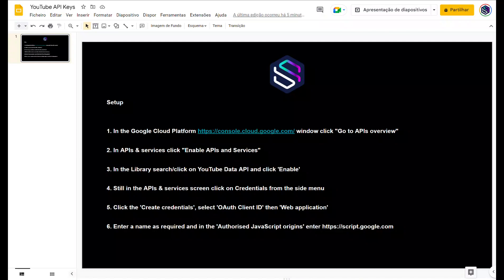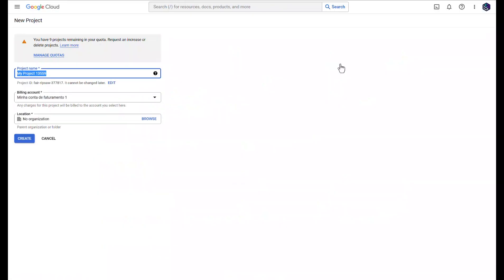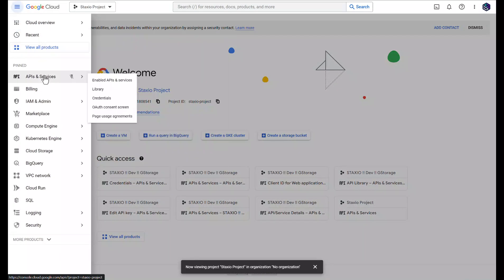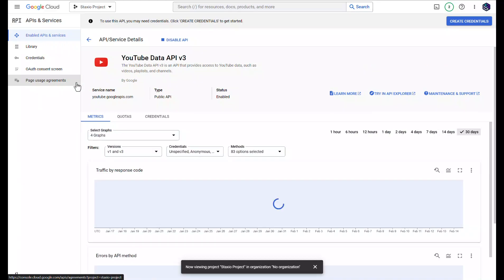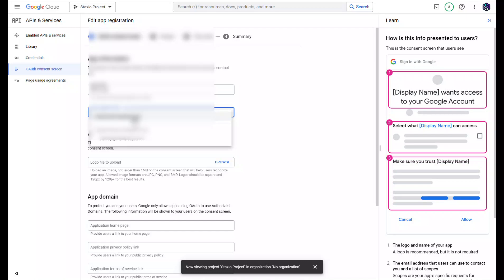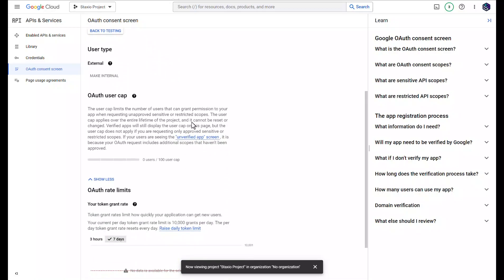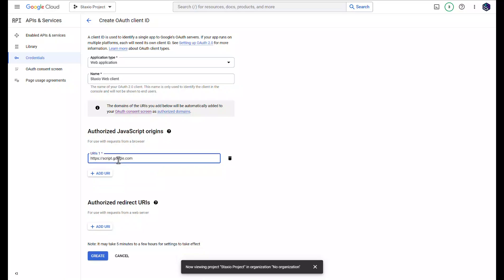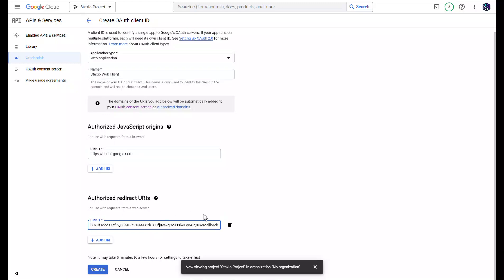Live Events Builder - Google API Keys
🔥🔥🔥 LIVE EVENTS BUILDER 🔥🔥🔥

How to create and configure your Google API Keys to run the Live Events Builder.